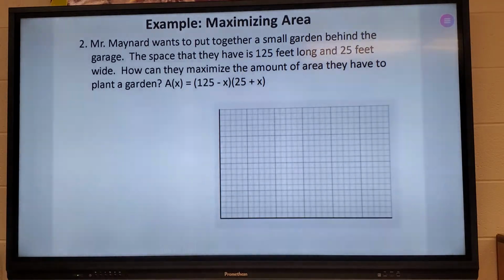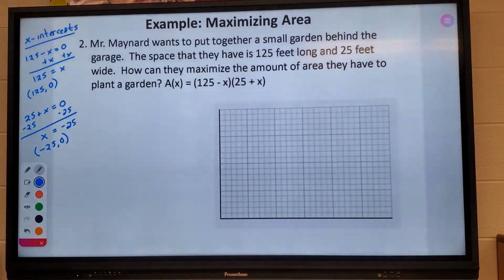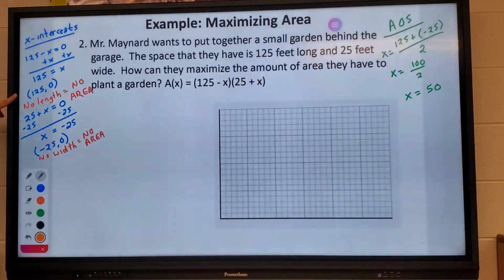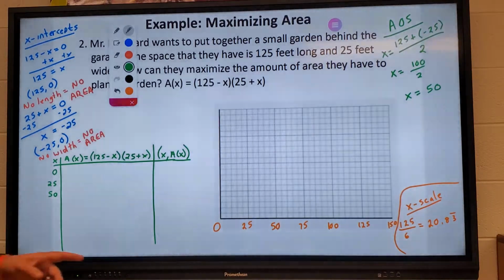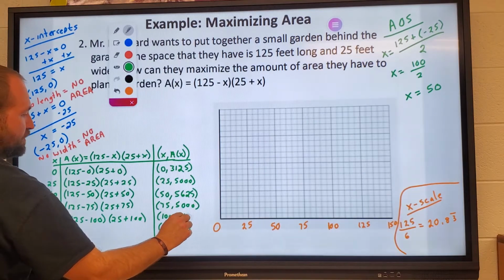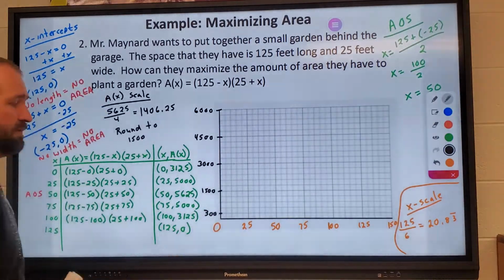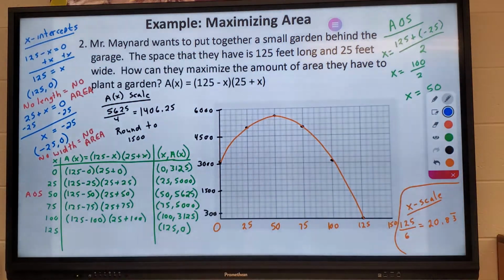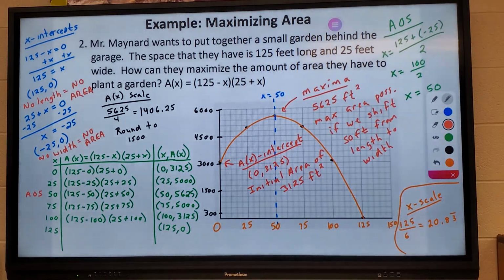Real World Applications - Example 2 (Maximizing Area)